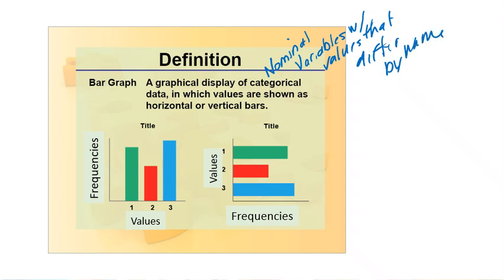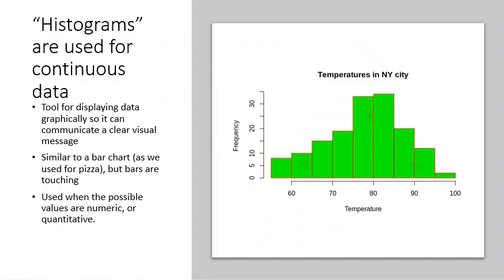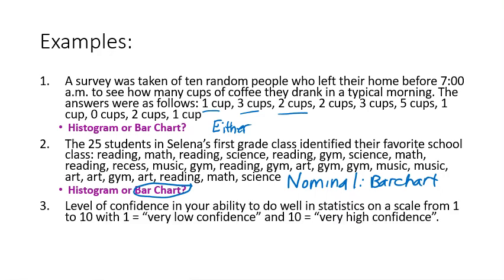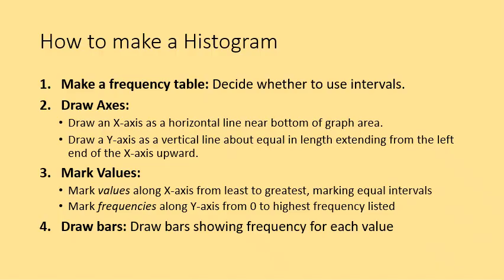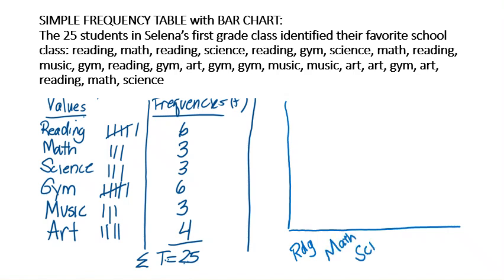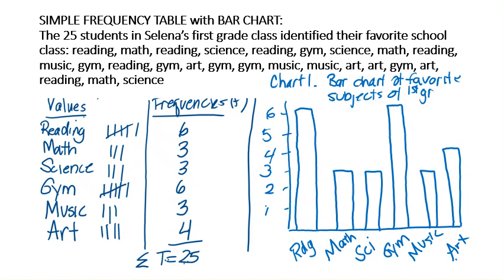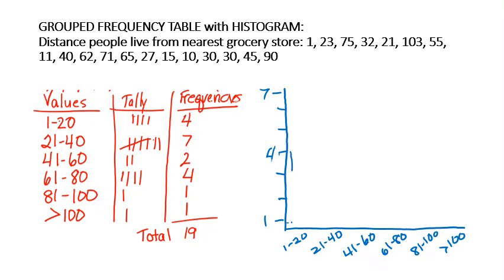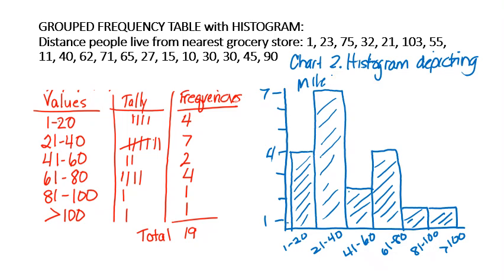Review 05, Bar Graphs & Histograms